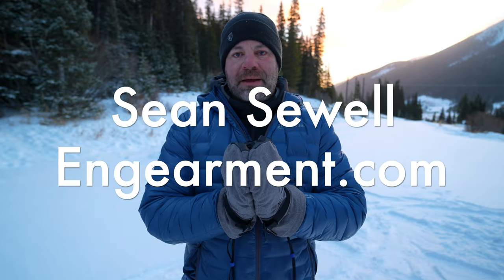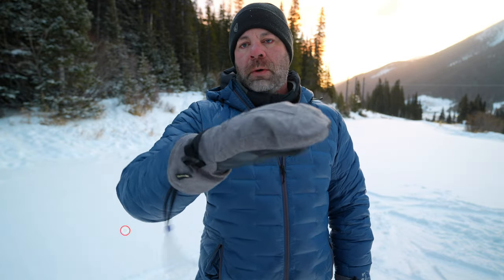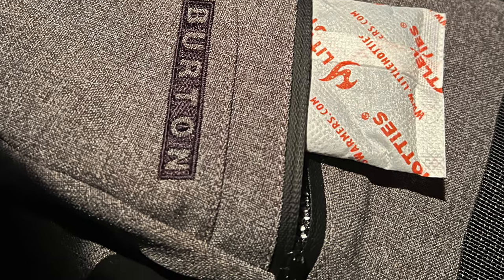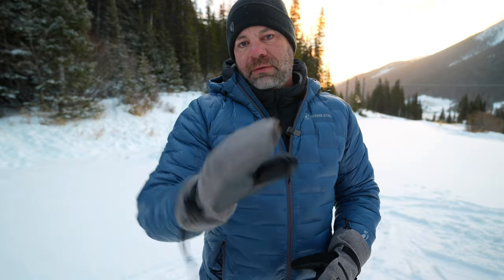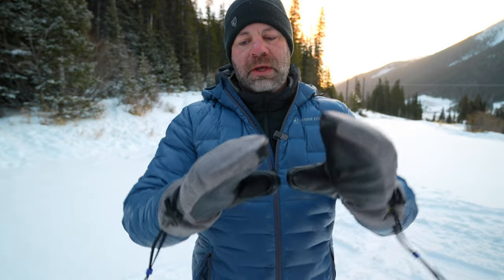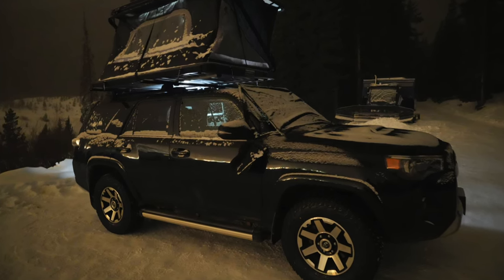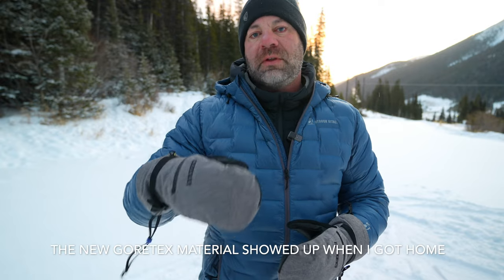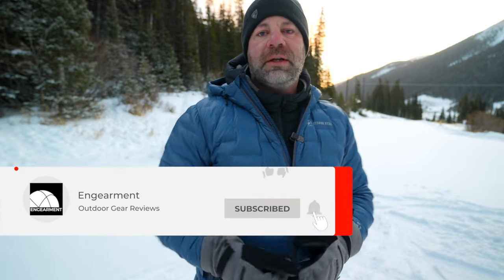Burton GORE-TEX Mittens - Good Value and Handy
The Burton GORE-TEX Mittens are an affordable mitten with inner glove system.  Both the liner glove and mittens are touch screen compatible so you can operate your phone with the mittens on.

They pack a lot into the $80 mittens.  Gore-Tex membrane, Gore-warm insulation.

I used them around the winter solstice for camping and snowboarding.